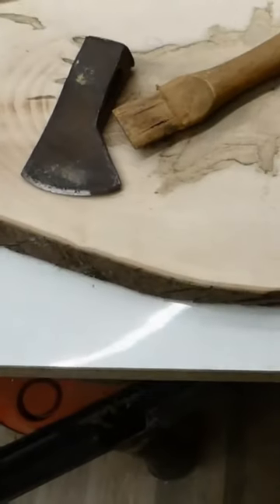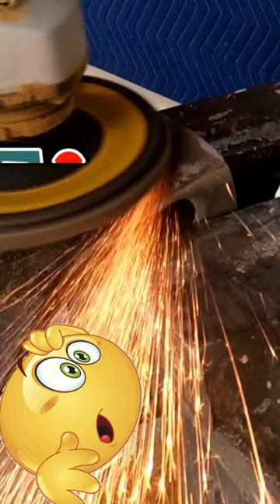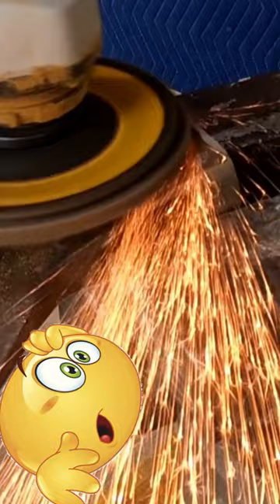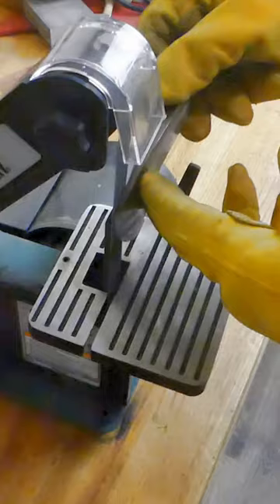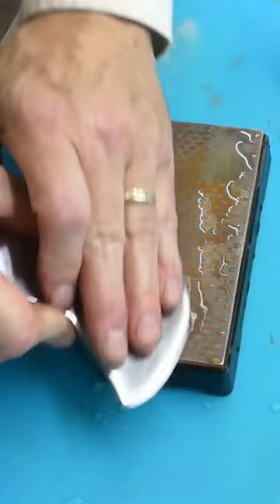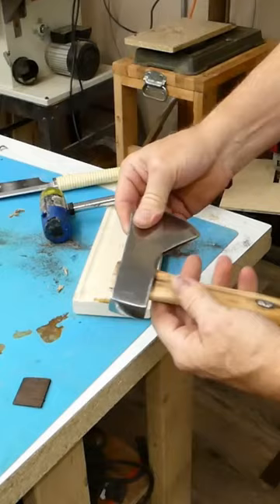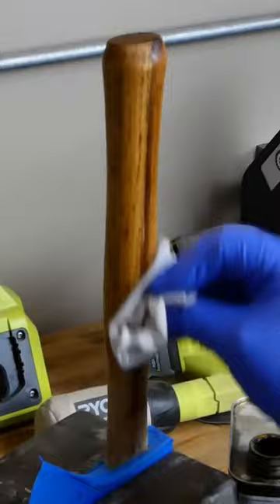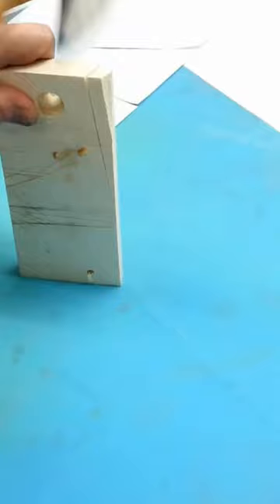Best Flea Market Restoration Gift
Time to restore an antique rusty camp axe just in time for the holidays. With lots of grinding and polishing, the finished axe looks pretty awesome.  See the full restoration video below: